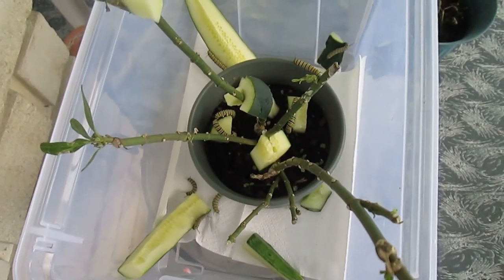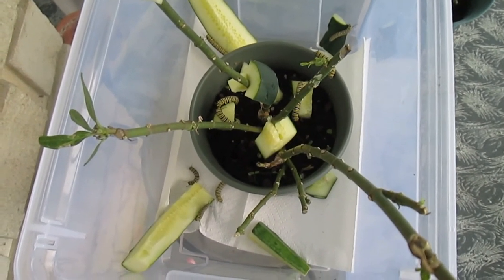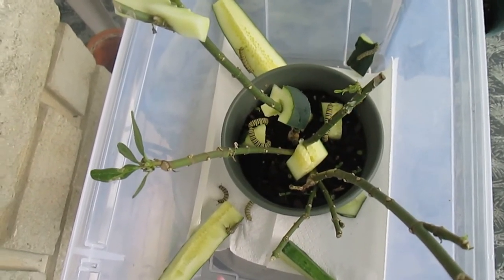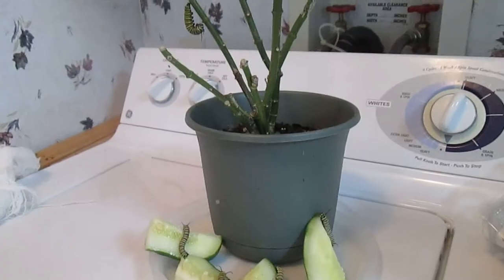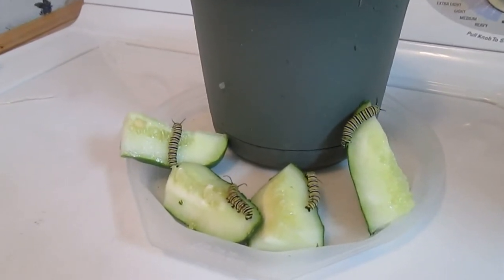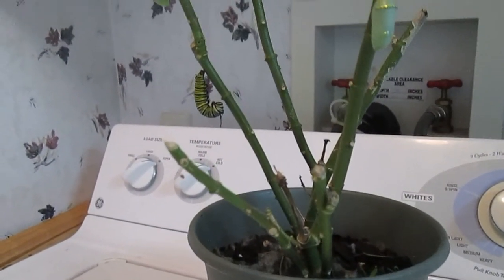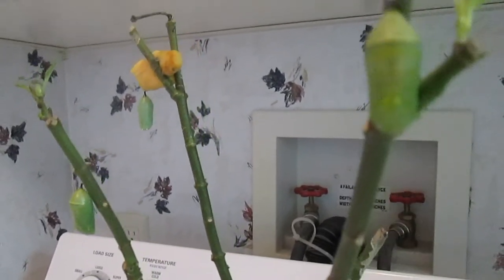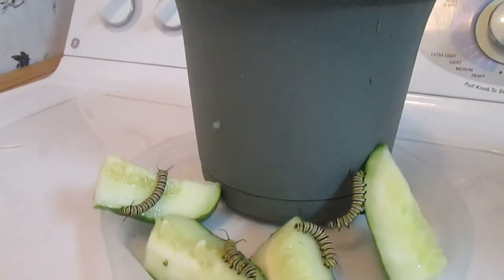Monarch caterpillars eating cucumber slices because I ran out of milkweed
I am totally out of milkweed and have approximately 25 large caterpillars that are hungry. I found out that you can substitute cucumber slices or raw pumpkins.

My personal videos showing the raising of monarchs and orange-barred sulphurs from my home.